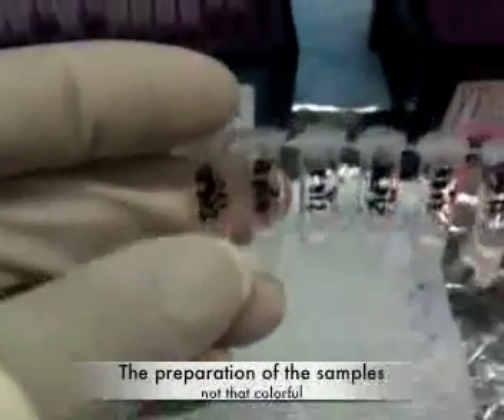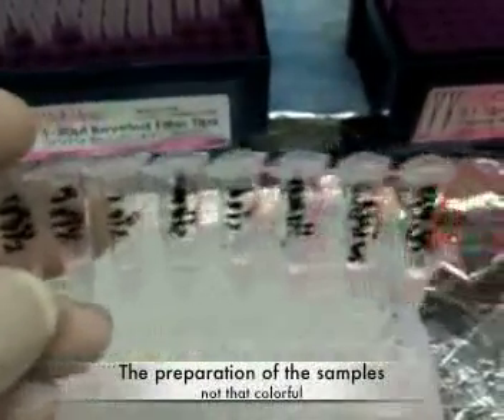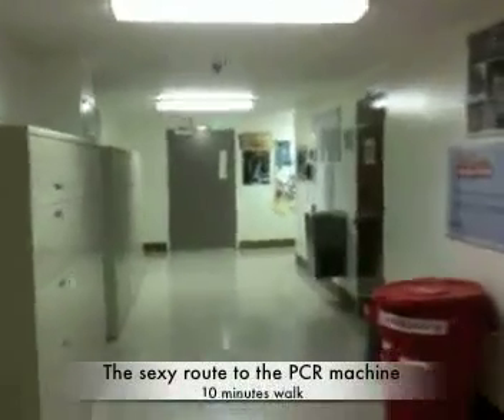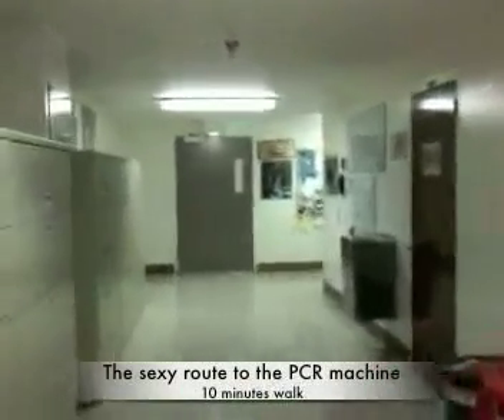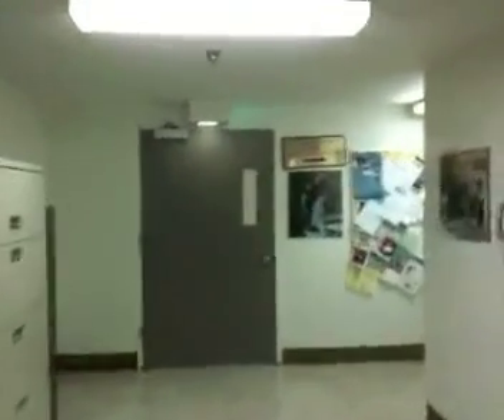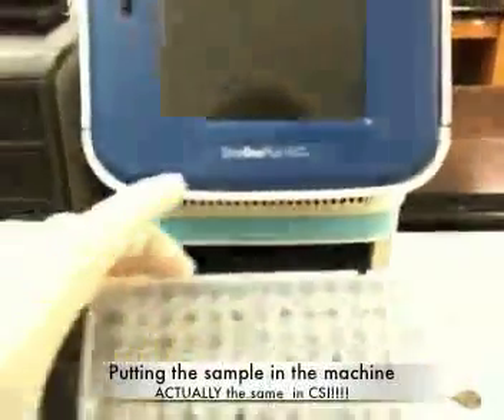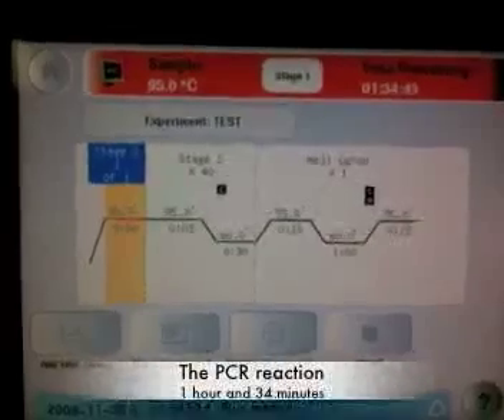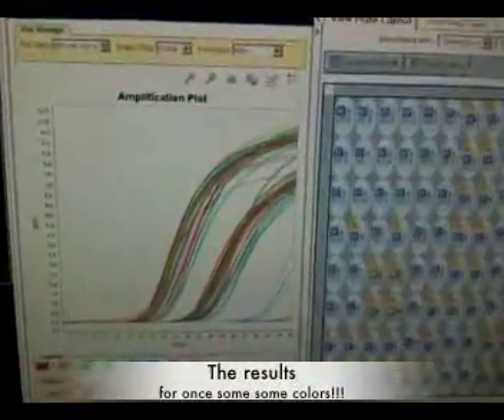CSI vs real word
A comparaison between CSI and a random laboratory PCR experiement...time difference?